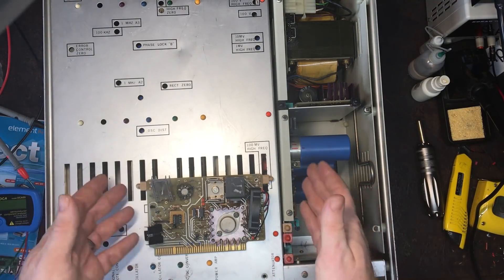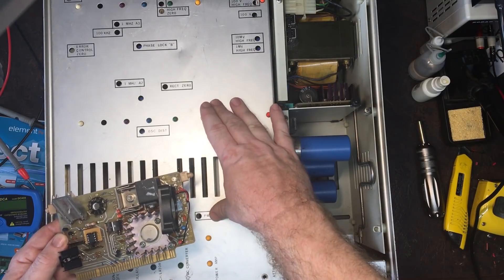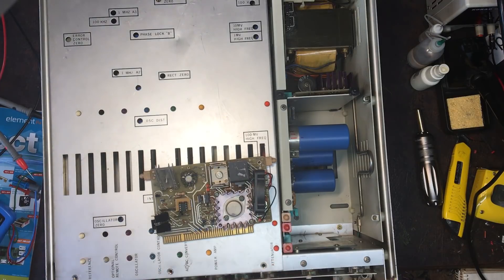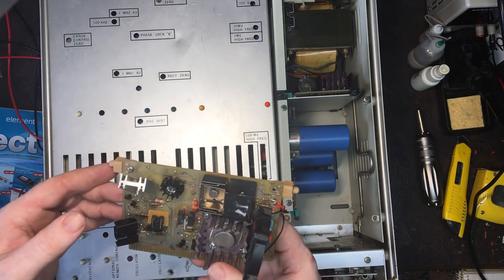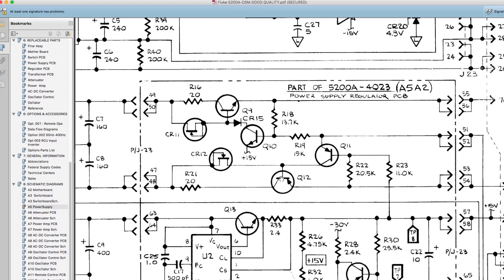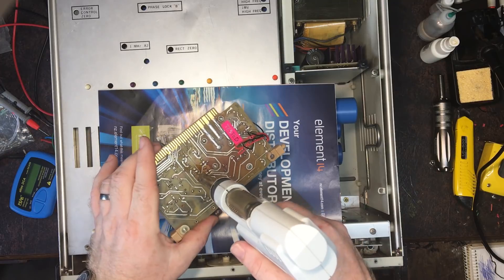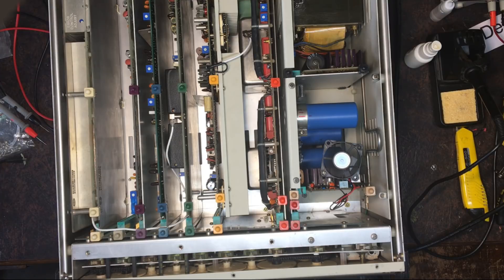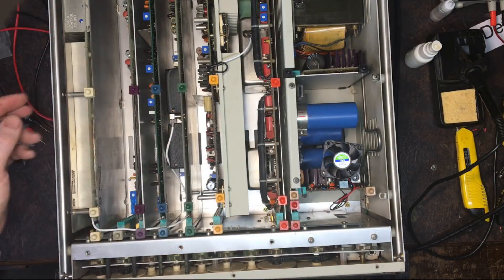🔴 #344 Fluke 5200A AC Calibrator Repair Part 14 - Power Supply A5 Yet Again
Part 14 of the repair of the Fluke 5200A Programmable AC Voltage Calibrator, I repair the power supply regulator board, again.

Boonton
4220.

Fluke
8842A:
893A.
A90.

HP/Agilent/Keysight
5005A.

Marconi
2022D.
2955.

Siglent
SPL-1008.